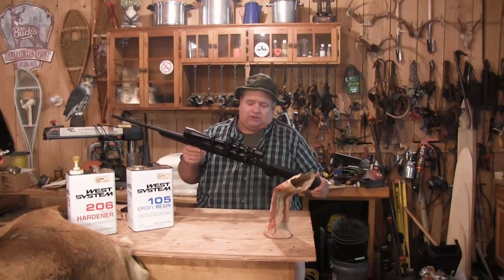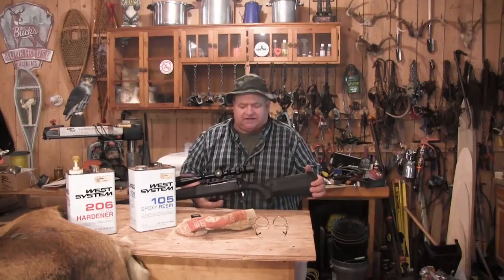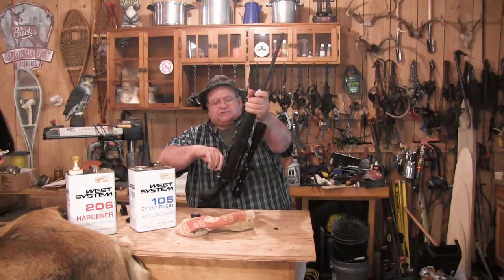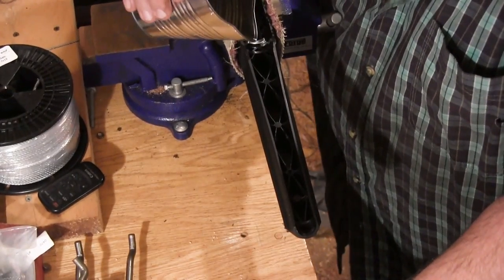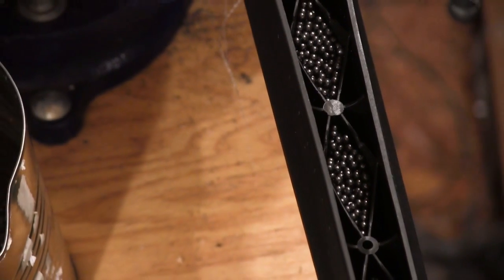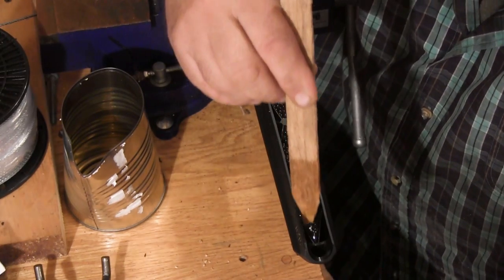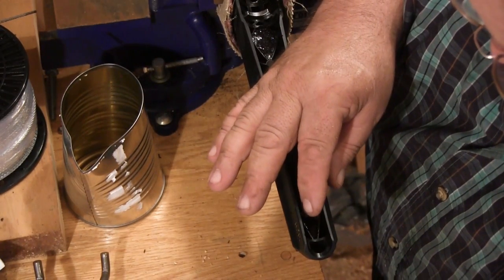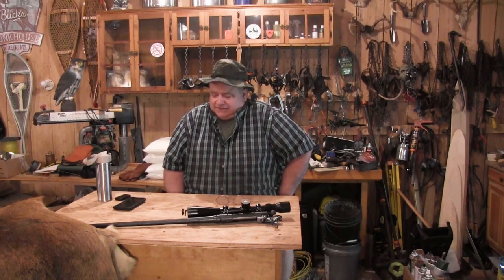Synthetic Stock Repairs, @ The Rustic Log Cabin Deer Hunting Camp